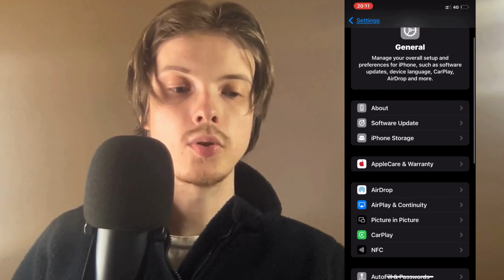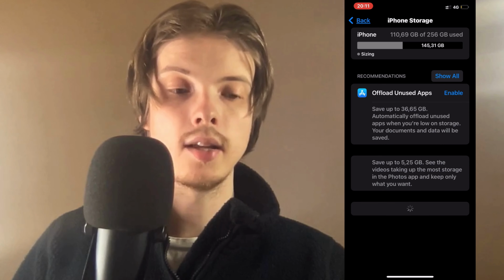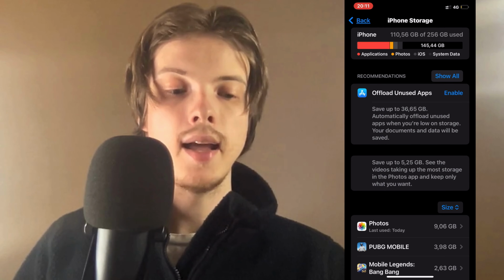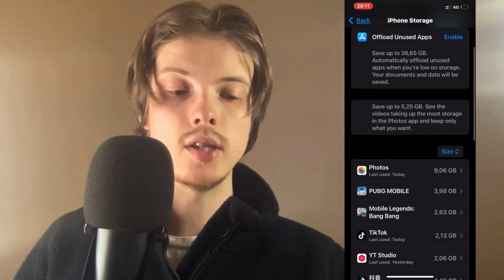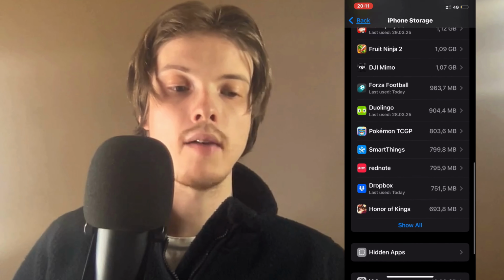How To Fix Error 5.8 On Netflix App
If you're experiencing Error 5.8 on the Netflix app, then this video will be perfect for you!